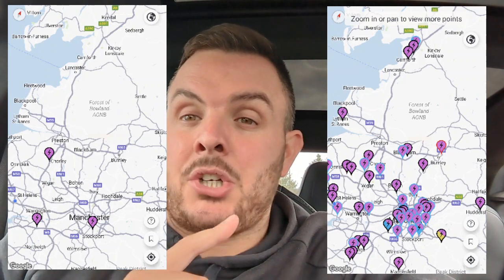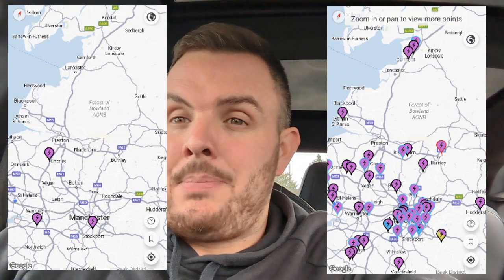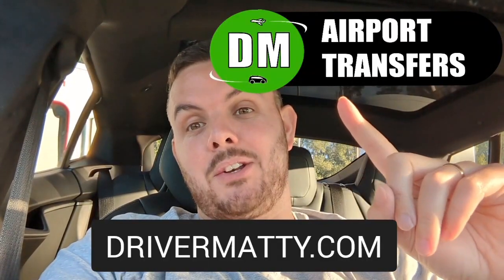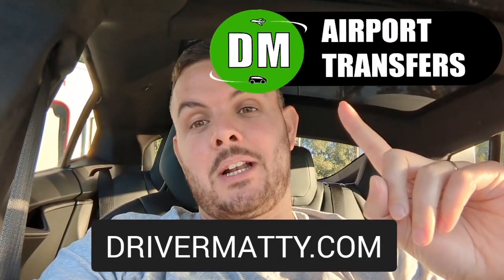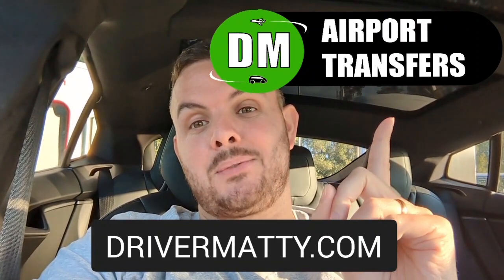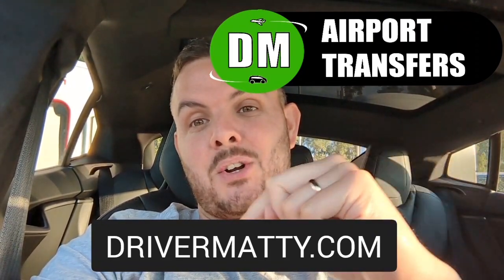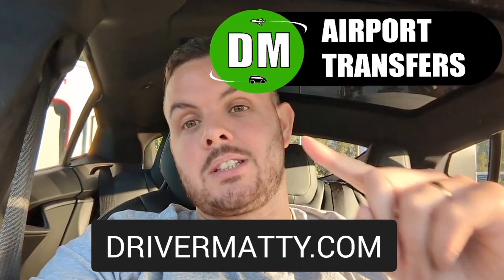Don't buy an EV car with one of these... Type 2 Vs CCS combo type 2 rapid charging explained